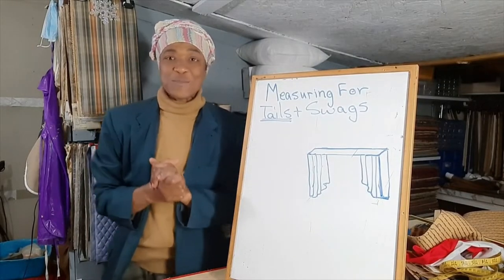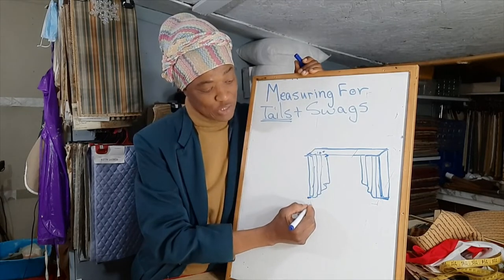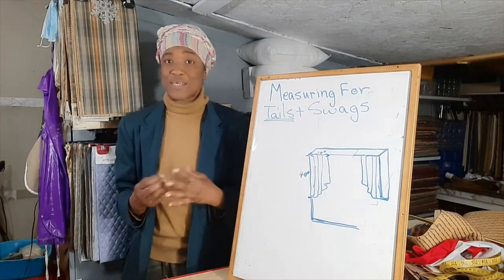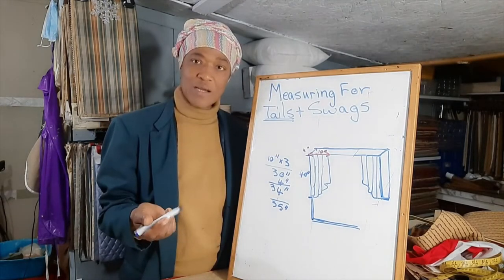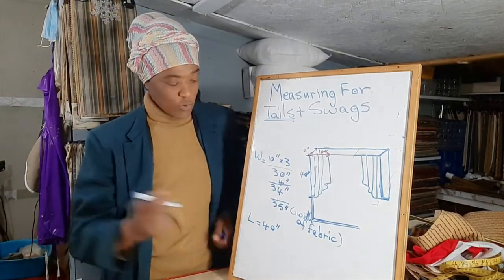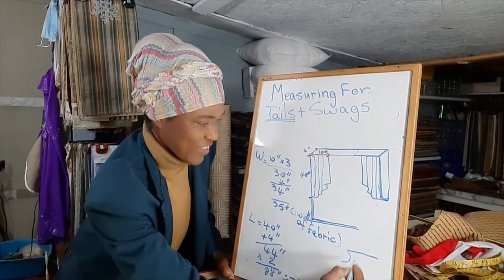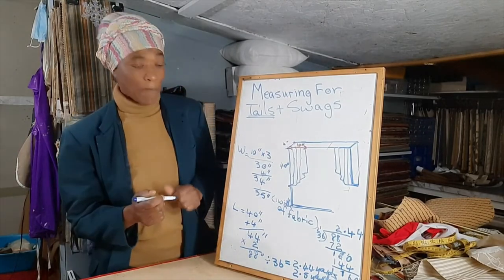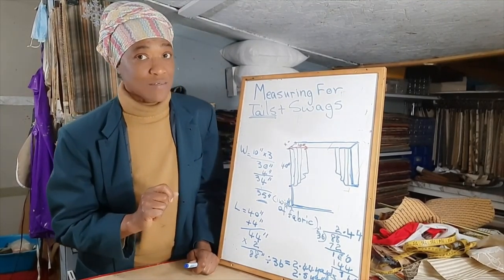Fabric Calculation For Swags And Tails/Jabots Pt.1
By the end of this video lesson, you will be able to calculate the amount of fabric you will need for making Jabots/Tails!